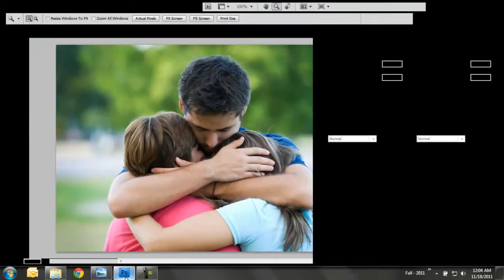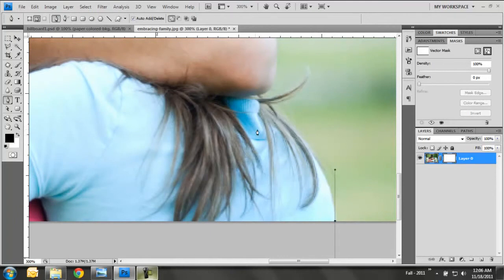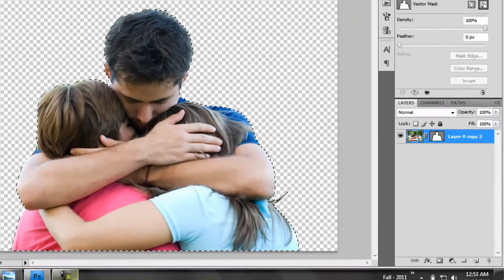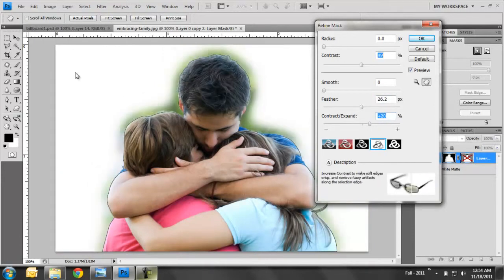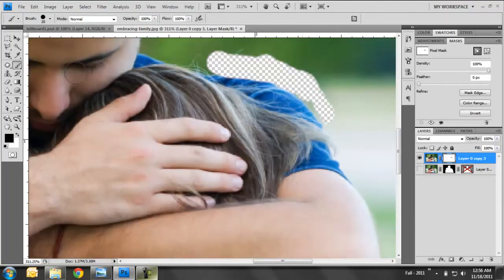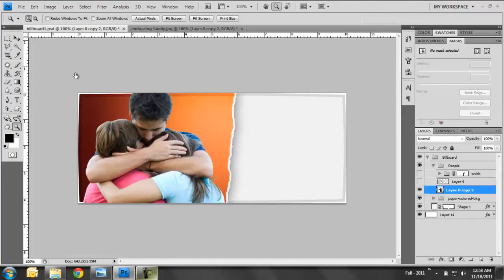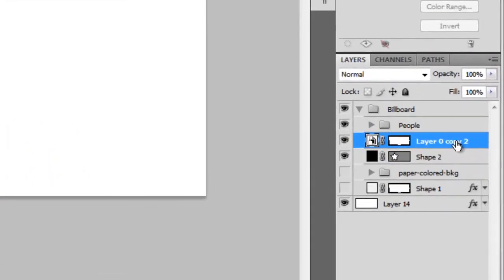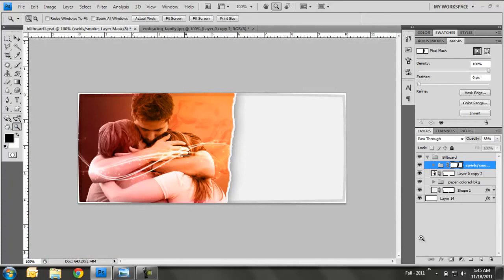Photoshop Masking Tutorial: Vector Mask, Pixel Mask